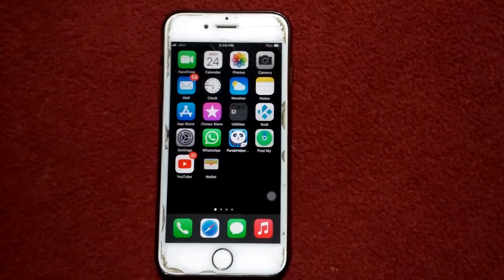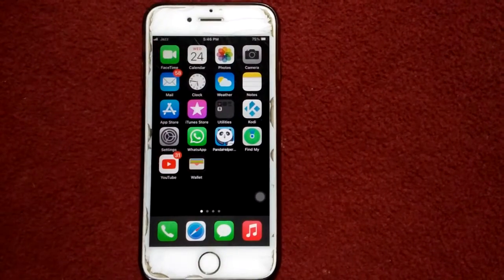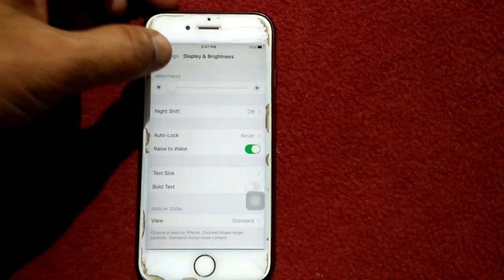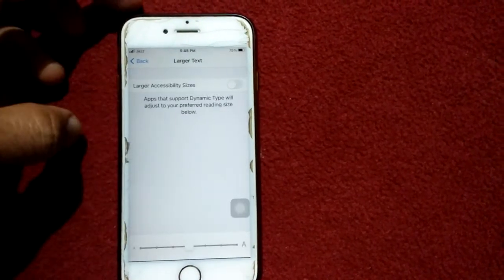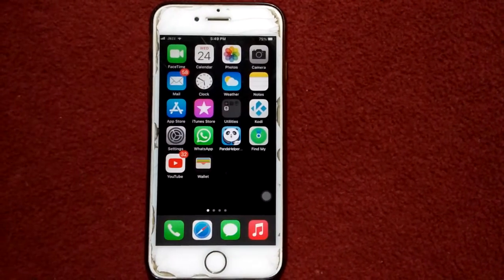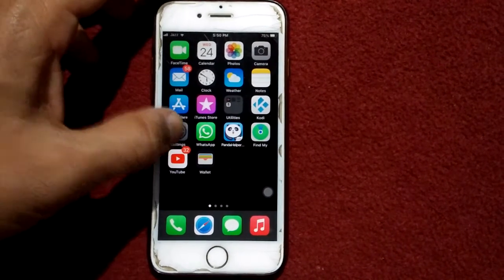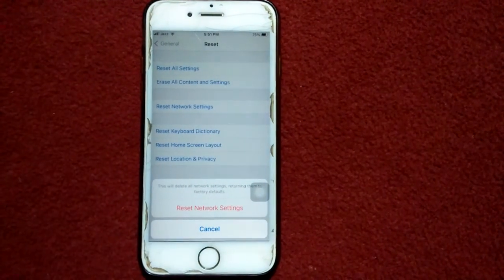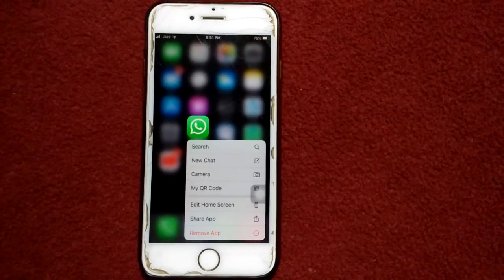WhatsApp Freezing when Using Manage Storage on iPhone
to receive new messages